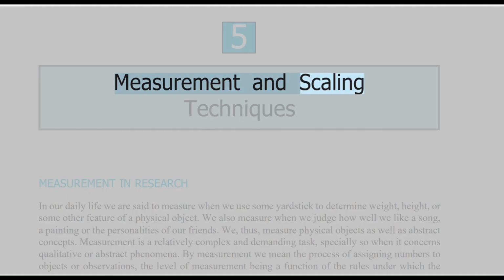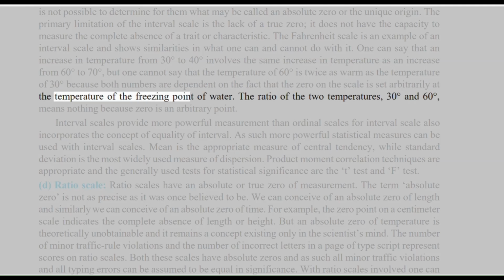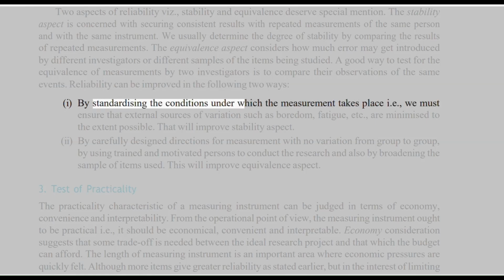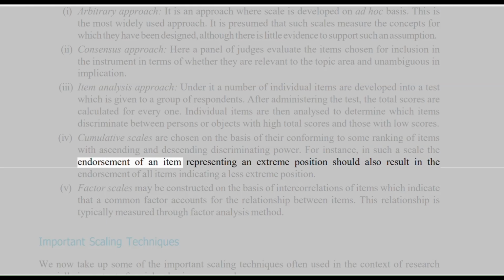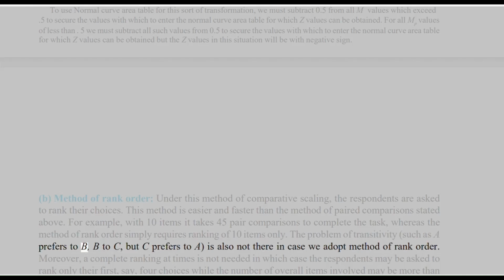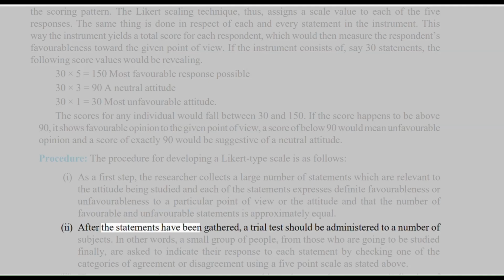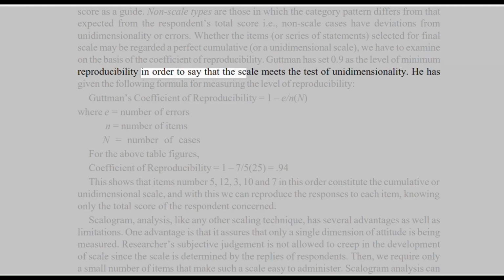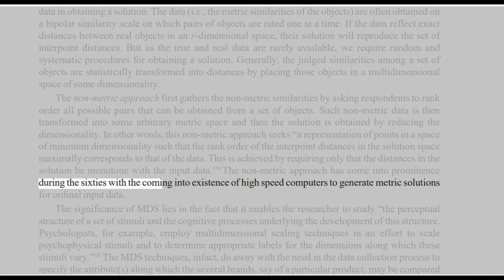Unit -5: Measurement and Scaling Techniques; Research Methodology by CR Kothari | Chapter Reading